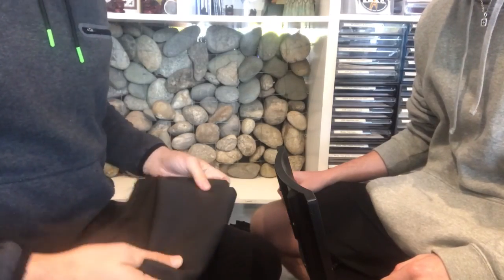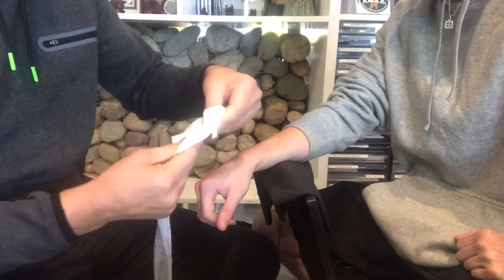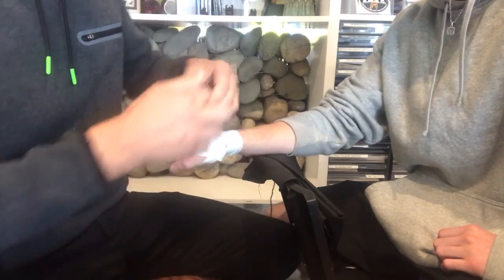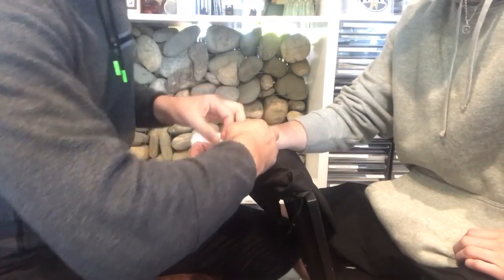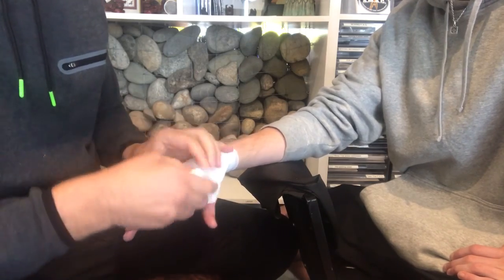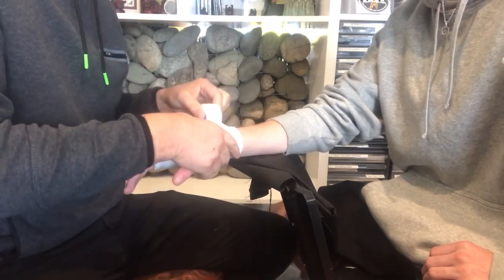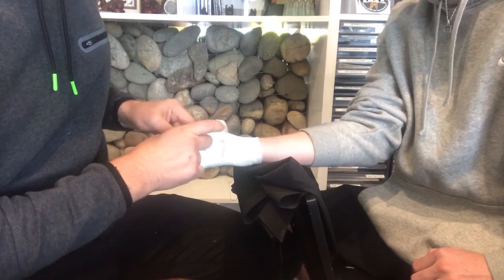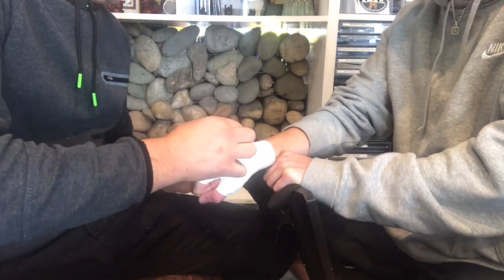Hand wrapping - for professional bout Victoria.